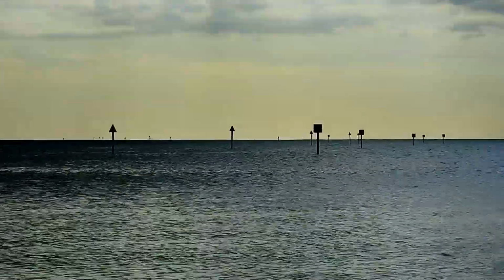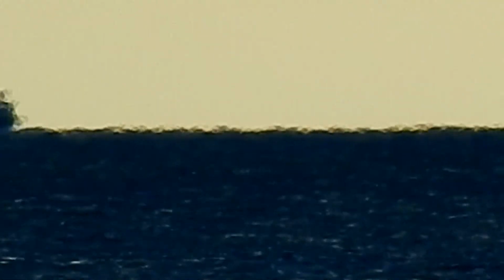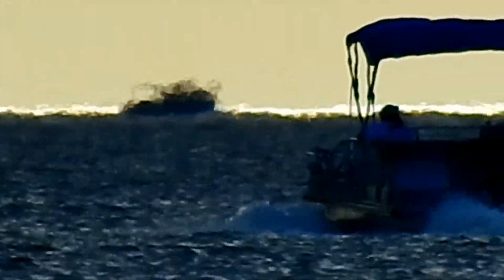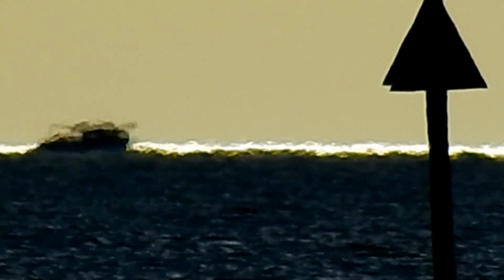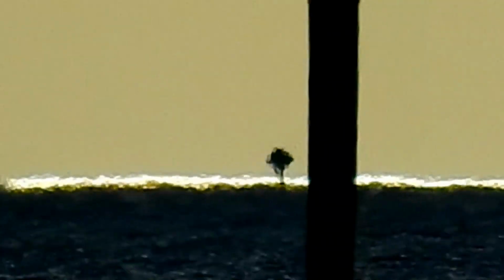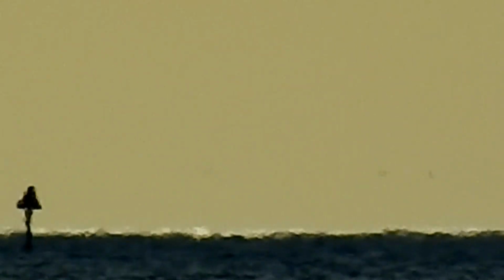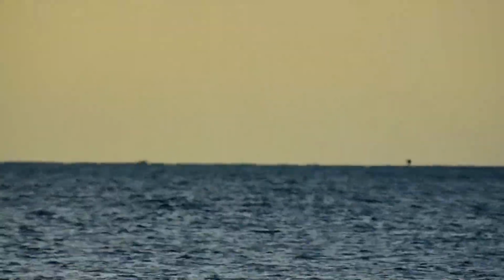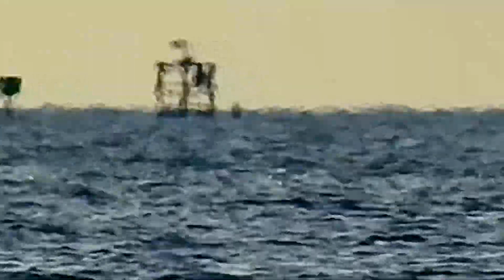Do Boats Really Go Over The Curvature Of Earth By Wide Awake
This was filmed on 4/19/17 @ 5:30 pm.I did a little settings change to cut back on the mirroring effect and I got a much better resolution.You can see for yourself in this video.Enjoy